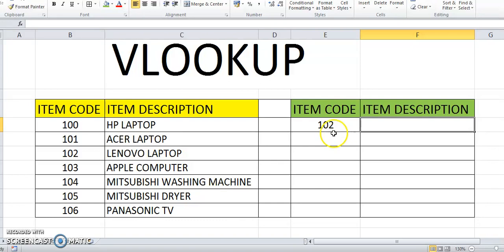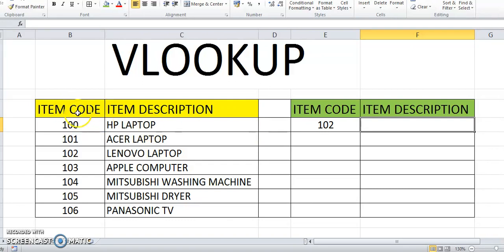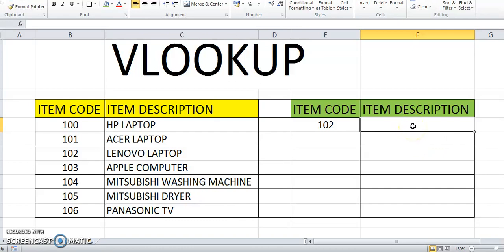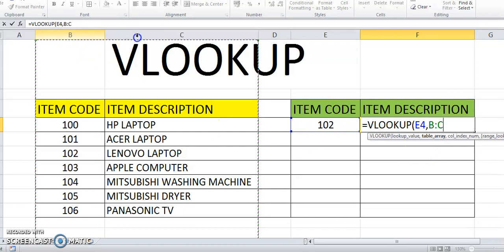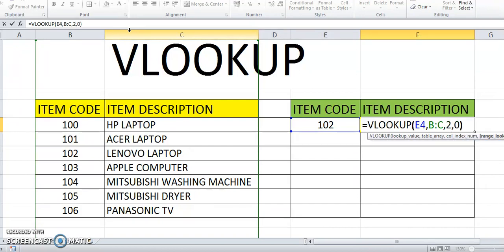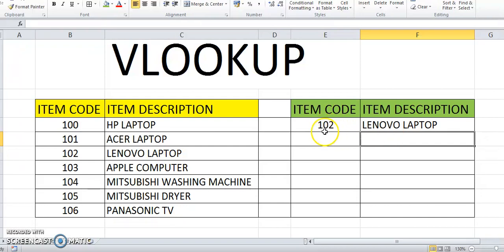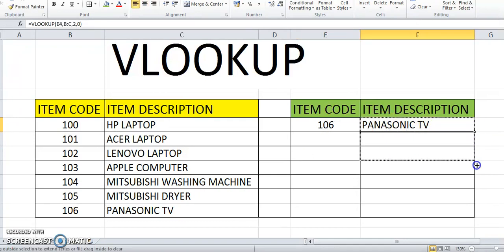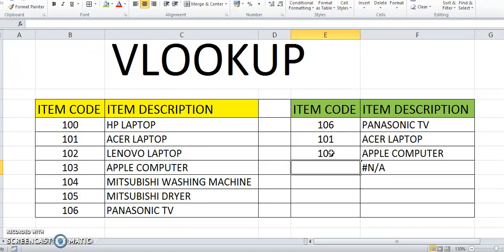How to use a vlookup in excell simple video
This video explain how to use vlookup formula in excell in simple way